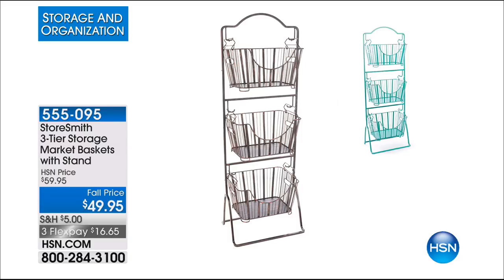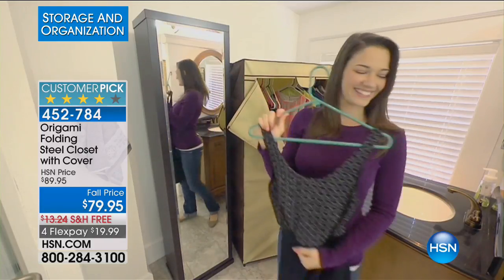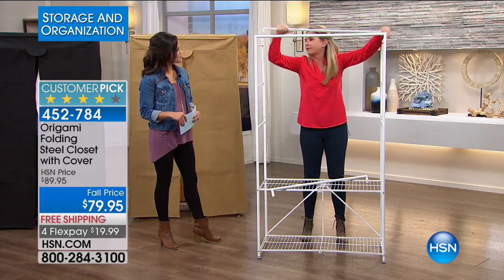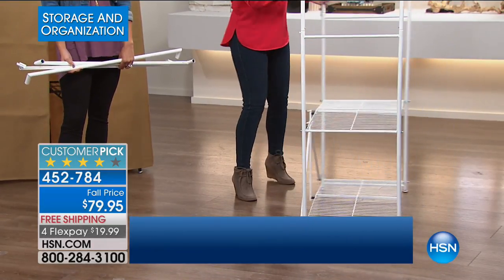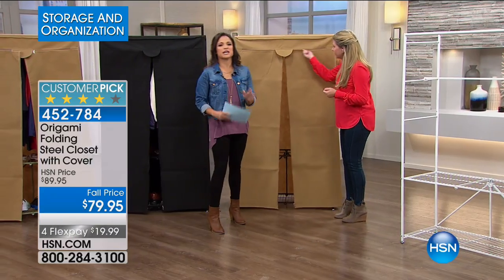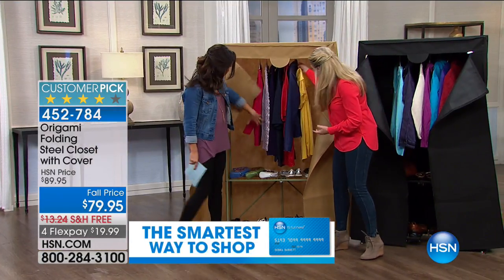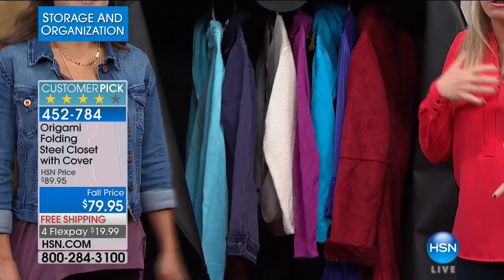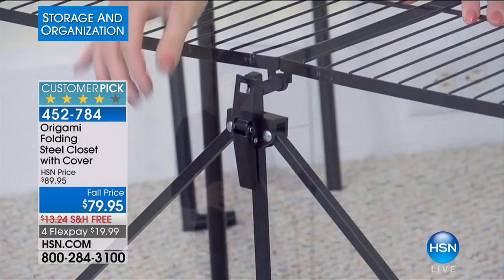Origami Folding Steel Closet with Cover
You can always use more closet space. This folding steelframe closet has plenty of shelf and hanging space and comes with a durable fabric cover to keep...